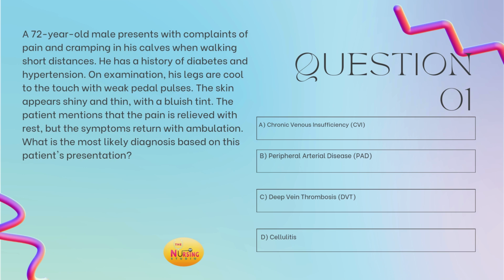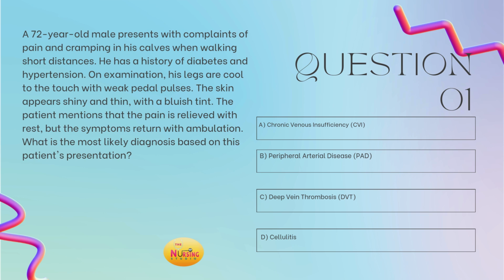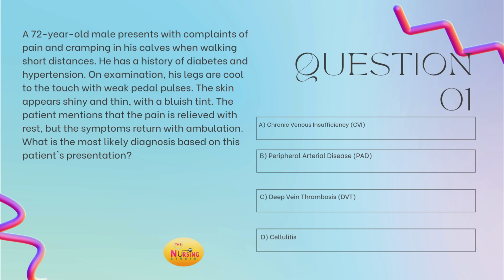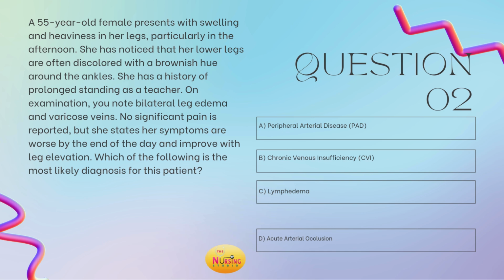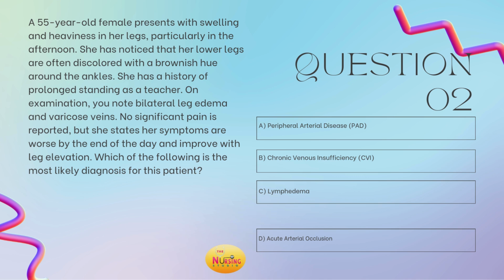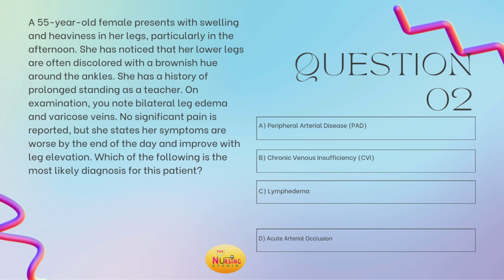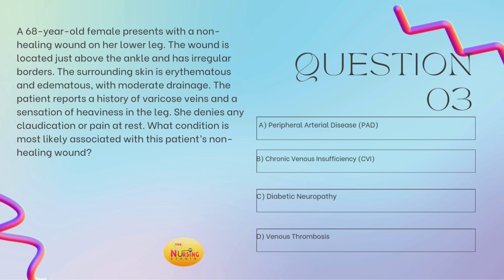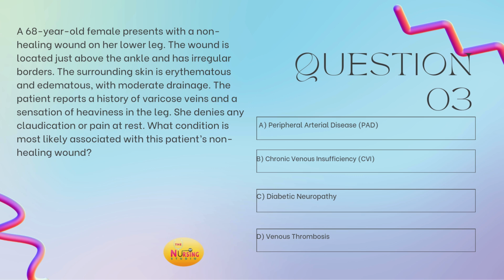PAD vs CVI Questions for Nurse Practitioner Board Preparation. (Day 45)